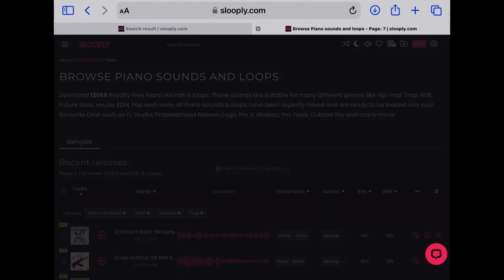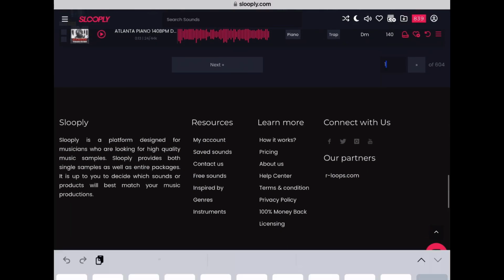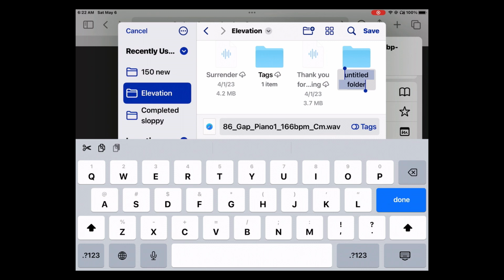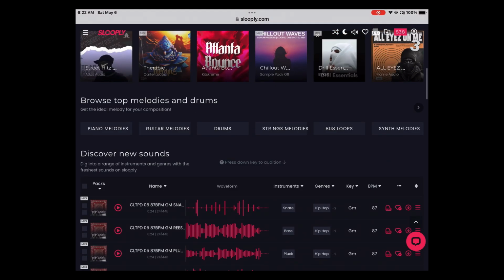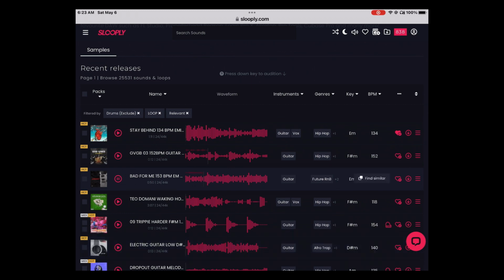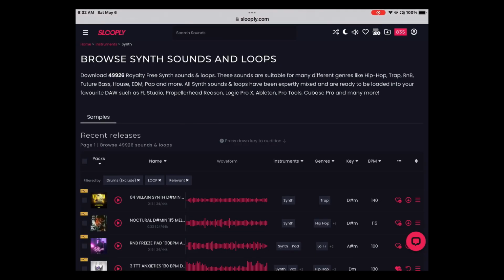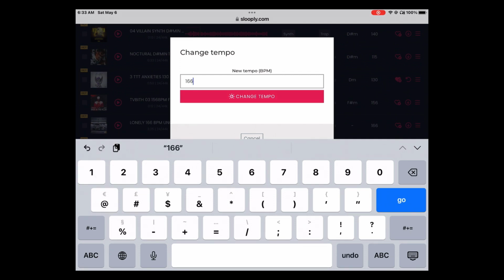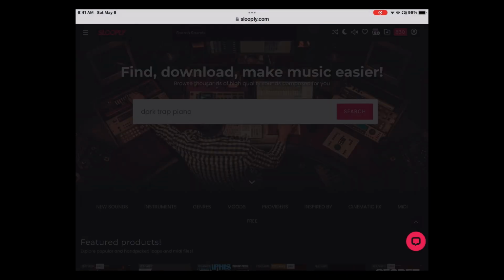How to make a beat in GarageBand on your IPad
The website I used is Slooply.com